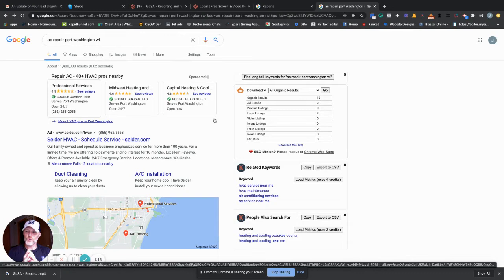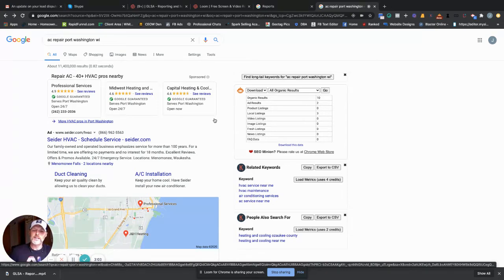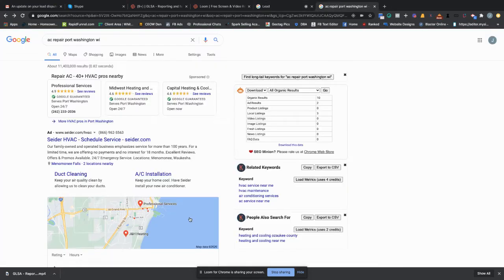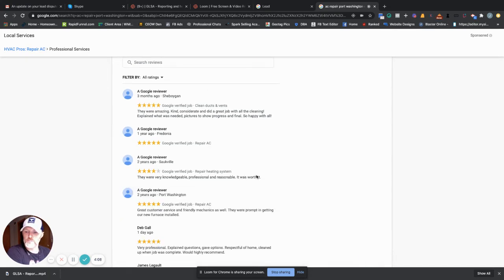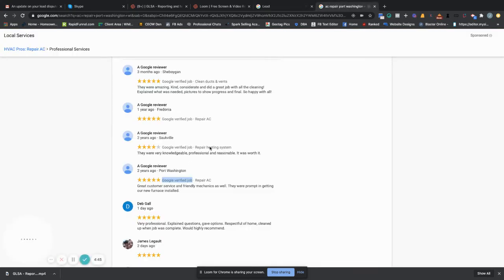Tip to dominate Local Service Ads by Google for home service companies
You can learn about lead generation for hvac contractors please

The video is all about lead generation for hvac contractors valuable information but also try to cover the following subject:
-hvac google ads optimization
-google ads optimization for hvac
-google local service ads

So you wish to find out more about lead generation for hvac contractors, I did too and here is the result.
Lead generation for hvac contractors interested me so I did some research and published this to YouTube .
Follow our video clips concerning lead generation for hvac contractors as well as various other comparable subjects on

Have I answered all of your questions about lead generation for hvac contractors?
People who searched for hvac google ads optimization also searched for google ads optimization for hvac.